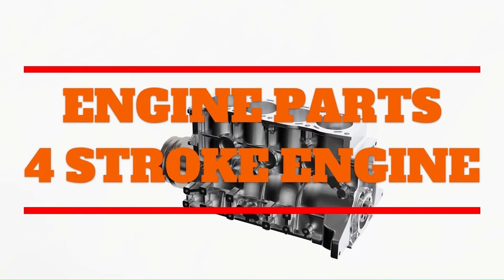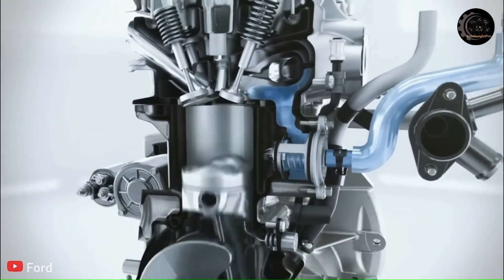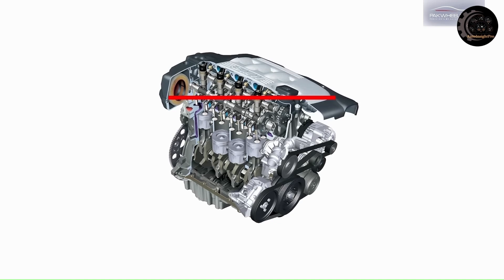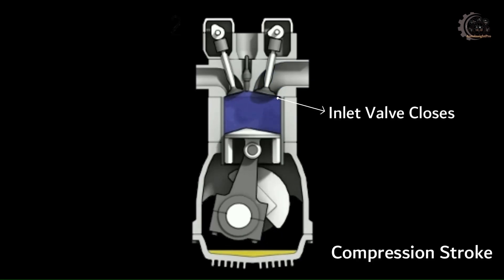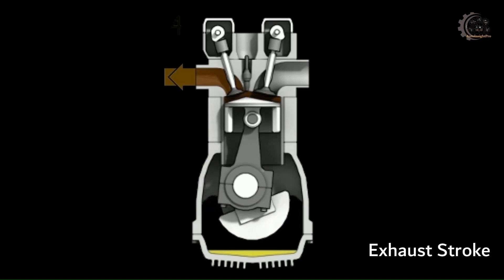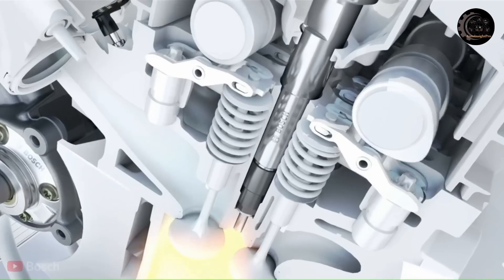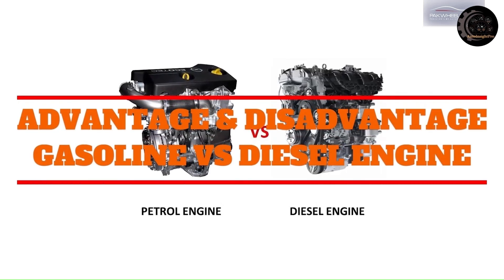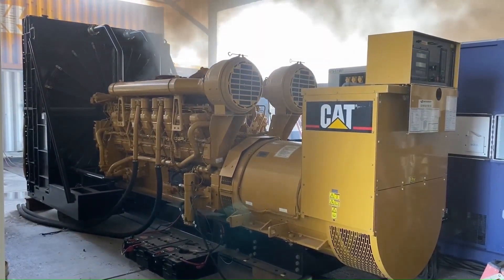Working Principle 4 Stroke Patrol and Diesel Engine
OtoInsightBro, AutoInsightPro, Working Principle 4 Stroke Patrol and Diesel Engine
Description of the working principle of both 4-stroke diesel and petrol engines:
4-Stroke Diesel Engine:
Intake Stroke: The piston moves down, creating a vacuum in the cylinder. The intake valve opens, allowing air to be drawn into the cylinder.
Compression Stroke: The piston moves back up, compressing the air in the cylinder. At the top of the stroke, the fuel injector sprays diesel fuel into the highly compressed air.
Power Stroke: The heat of compression ignites the fuel-air mixture, causing it to rapidly expand and drive the piston back down. This generates power to turn the crankshaft.
Exhaust Stroke: The piston moves back up, pushing the exhaust gases out of the cylinder through the open exhaust valve.
4-Stroke Petrol Engine:
Intake Stroke: The piston moves down, creating a vacuum in the cylinder. The intake valve opens, allowing a mixture of air and petrol to enter the cylinder.
Compression Stroke: The piston moves back up, compressing the air-fuel mixture. At the top of the stroke, the spark plug ignites the compressed mixture.
Power Stroke: The ignited fuel-air mixture rapidly burns, producing high pressure and pushing the piston back down. This generates power to turn the crankshaft.
Exhaust Stroke: The piston moves back up, pushing the burnt gases out of the cylinder through the open exhaust valve.
Both types of engines follow the same basic principles of intake, compression, power, and exhaust strokes, but they differ in the way fuel is ignited—diesel engines use compression ignition, while petrol engines use spark ignition.